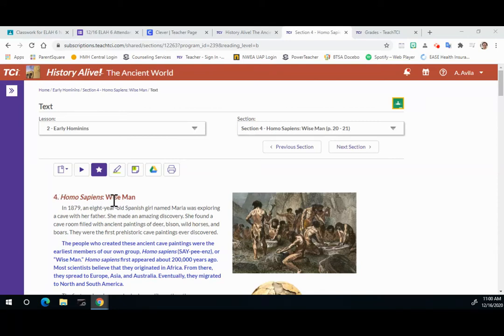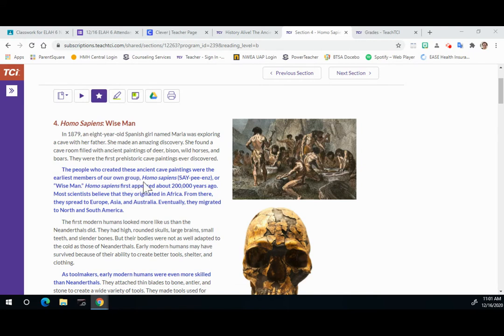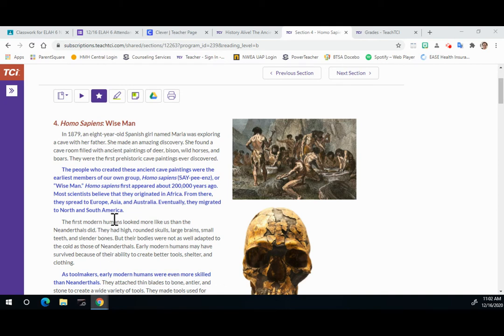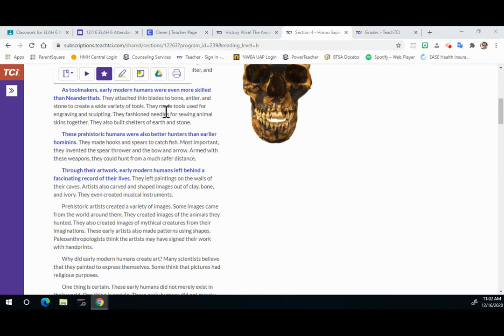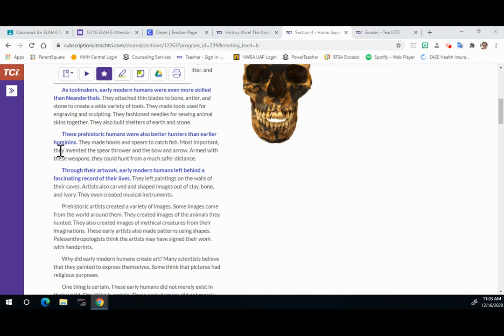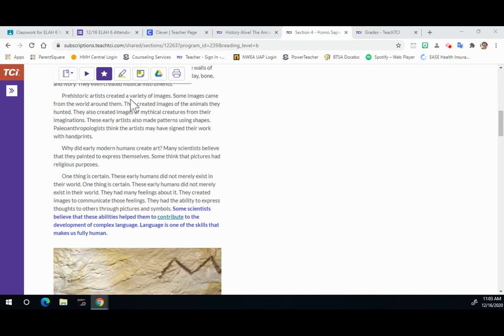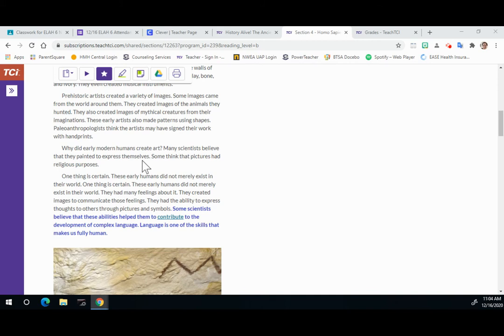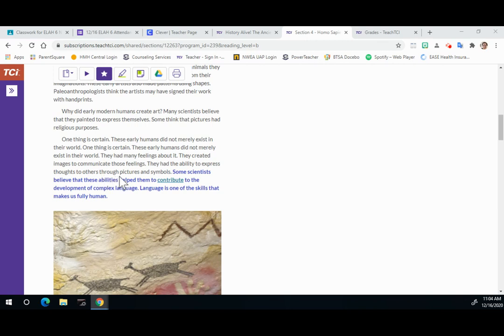4. Homo Sapiens: Wise Man